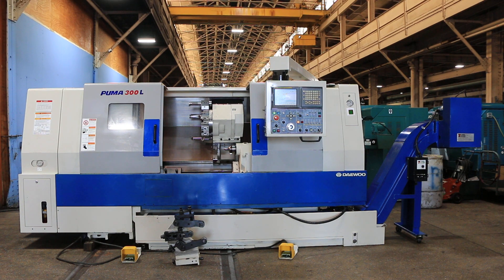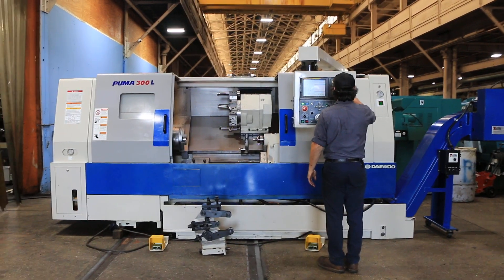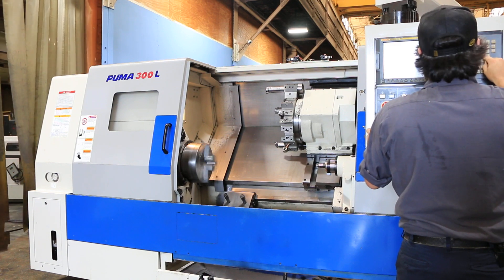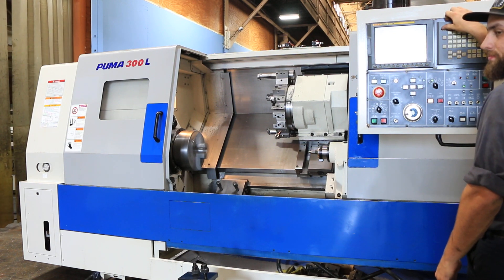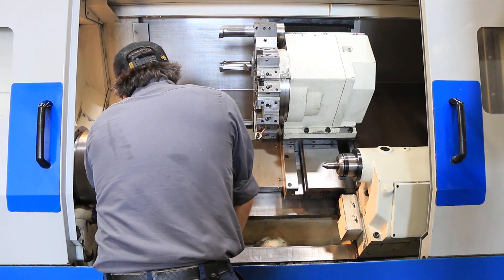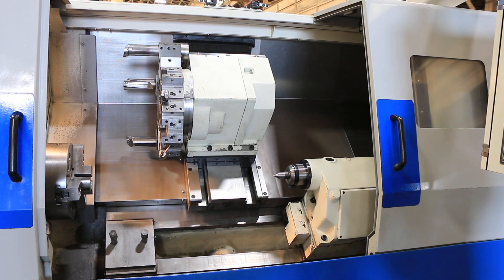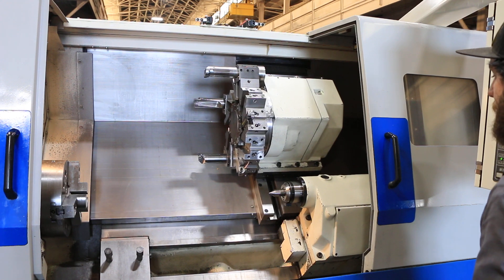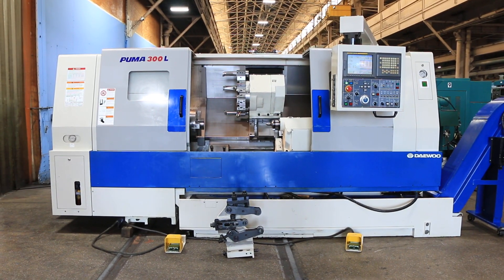DAEWOO PUMA 300LC CNC TURNING CENTER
NEW: 2005

Specifications:
MAX. TURNING DIA. 15.7"
MAX. TURNING LENGTH 50.6"
MAX. BAR WORK DIA. 4"
TURRET INDEX TIME 0.15 sec.
OD TOOL SIZE 1"
BORING BAR DIA. 2"
RAPID TRAVERSE X/Z AXES 800/945 IPM
MAIN SPINDLE MOTOR 30/35 HP
APPROX FLOOR SPACE 162" x 75"

EQUIPPED WITH
- FANUC 21i-TB CNC CONTROL
- AUTOMATIC TOOL PRESETTER
- 12" 3-JAW HYD. CHUCK
- 10 POSITION TURRET
- PROGRAMMABLE TAILSTOCK
- CHIP CONVEYOR
- STEADYREST
- ALL AVAILABLE TOOLHOLDERS